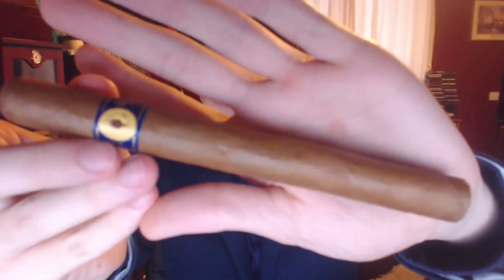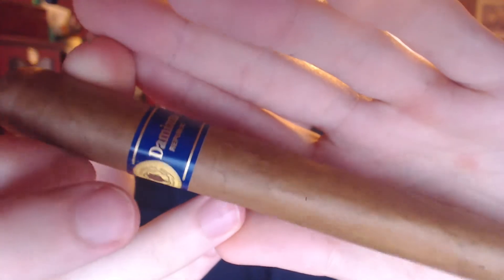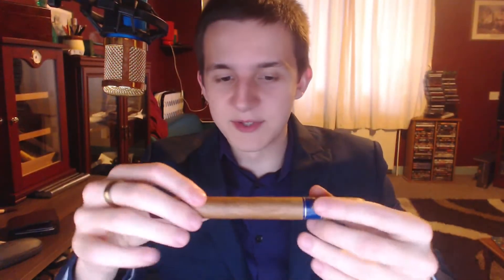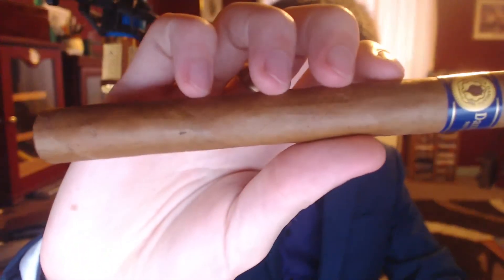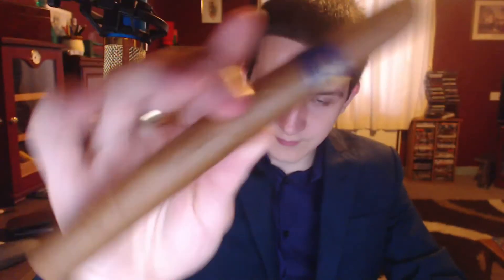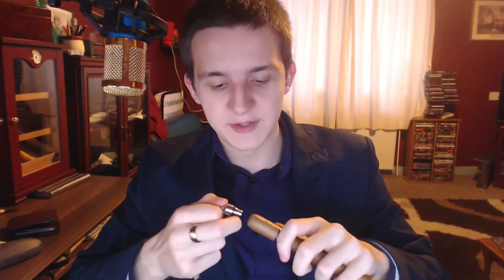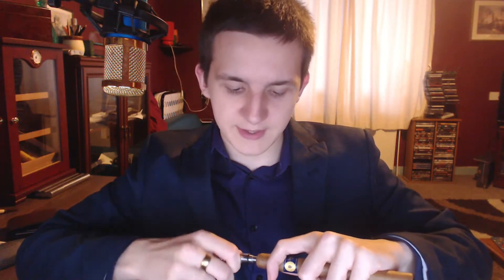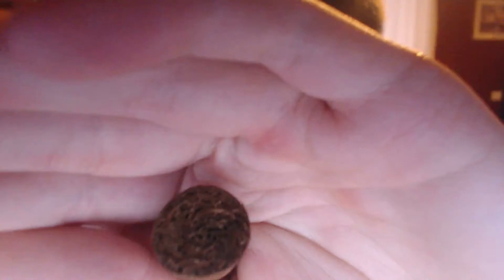Santa Damiana Churchills Cigar Review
Pricey but... worth it?